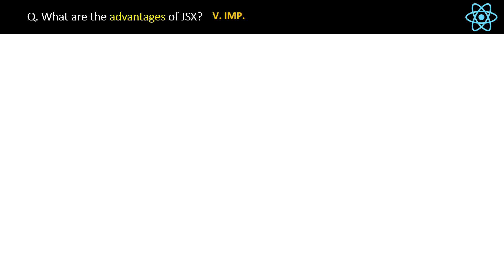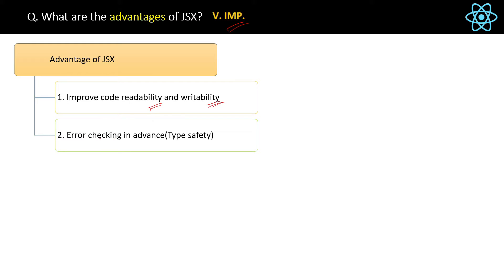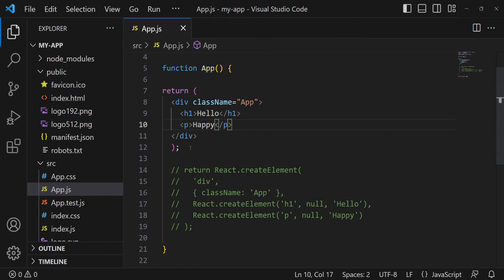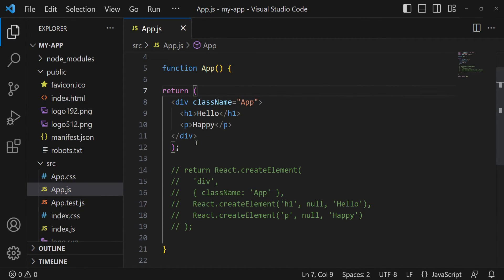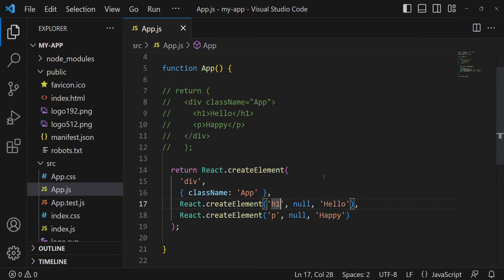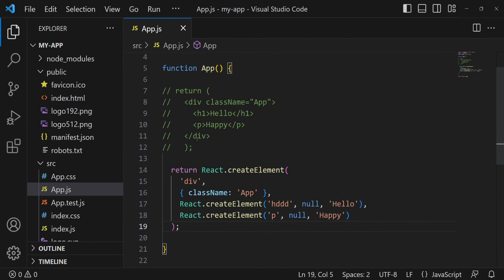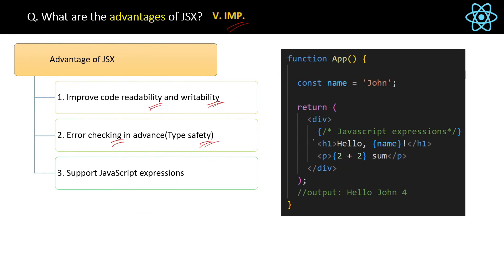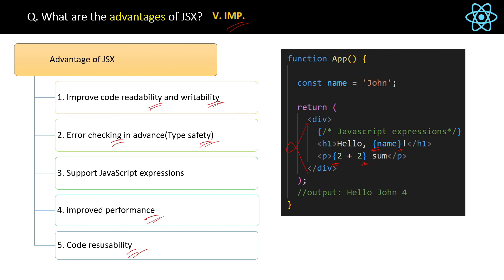Q. What are the 5 Advantages of JSX ?